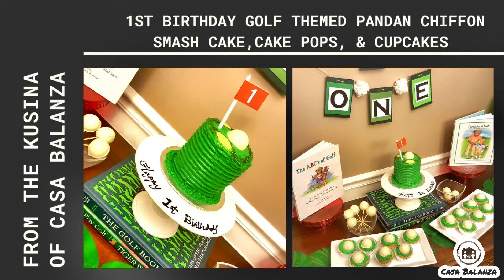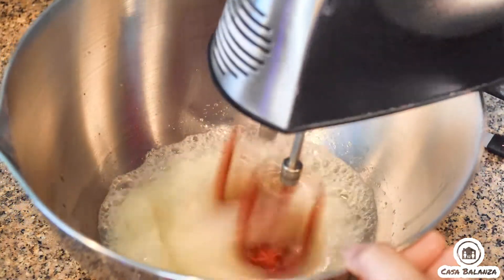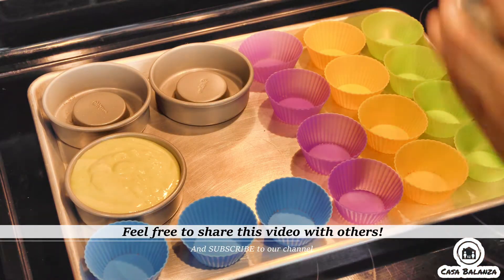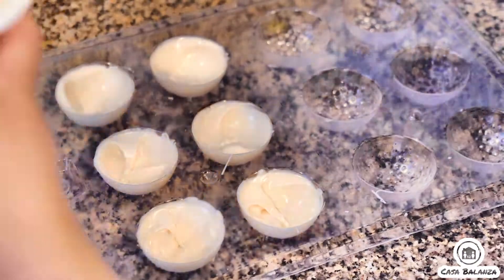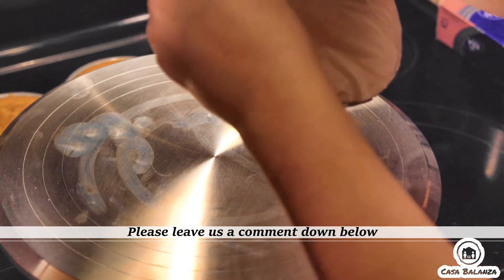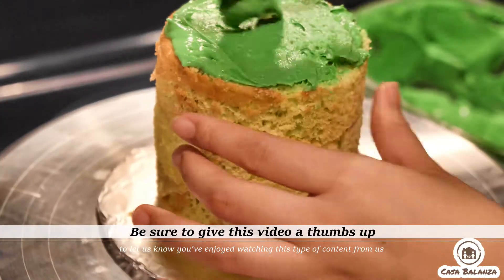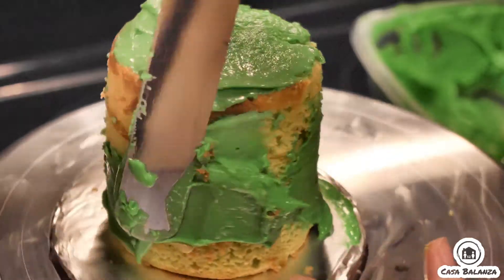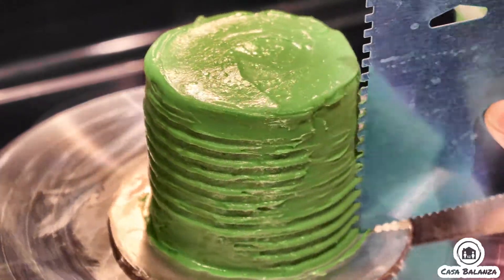How to Make a Pandan Chiffon Smash Cake, Cake Pops, & Cupcakes / TheKusina at CasaBalanza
Since today is the conclusion of the Master's, we thought we'd share a lookback at our son's homemade 1st birthday Smash cake, Cake Pops, and Cupcakes in Pandan Chiffon w/ Coconut Cream Cheese Buttercream Filling and Coconut Pandan Frosting.

Pandan Chiffon Cake

Ingredients:
4 large eggs
125 ml whole milk
1 1/4 c. cake flour
1/2 c. Cane sugar, 1/4 c. Cane sugar
1/2 Tbsp. Baking powder
1/4 tsp. Fine sea salt
1/4 tsp. Cream of tartar
2 tsp. Buko pandan extract
1/4 c. Olive oil

Get 4 room temperature egg yolks with 1/2 c. Caster sugar mixed in, lightly beat, then add 2 tsp. Buko pandan extract, 1/4 cup olive oil, 125 ml whole milk, and beat until incorporated before setting aside.

Sift the following all at once: 1 1/4 c. Cake flour, 1/2 Tbsp. Baking powder, 1/4 tsp. fine sea salt, create a well in center and beat in egg yolk mixture above until smooth and set aside batter.

Get the 4 room temperature egg whites with 1/4 tsp. Cream of tarter, beat until soft peaks form, and gradually add in 1/4 c. Caster sugar and beat on medium high using a mixer until stiff peaks form.

Using a spatula, gently fold in egg white mixture into the batter in 3-4 sections being careful not to deflate the egg whites.

Use slightly greased pan(s) of choice, pour in batter and bake for 12-15 minutes, checking after 12 minutes if a toothpick inserted at center comes out dry.

Invert pans on a cooling rack before completely removing cake from pan.

**Fill the inner part of the cake with a coconut cream cheese buttercream and frost the outer layer with a pandan cream cheese buttercream. Recipes found below on both:

For the Coconut CreamCheese Buttercream
1/2 c. Butter, softened
12 oz. of the block form of cream cheese, softened
3 c. powdered sugar
1 1/2 tsp. Vanilla extract
1/2 c. Coconut milk

For the Pandan Cream Cheese Buttercream:
1/2 c. Butter, softened
12 oz. of the block form of cream cheese, softened
3 c. powdered sugar
1 1/2 tsp. Buko Pandan extract
1/2 c. Coconut milk

Beat butter and cream cheese until light and fluffy, mix in 2 cups of the powdered sugar and coconut milk. If icing is too thin, continue adding last cup of powdered sugar to desired icing consistency.

**Tips: You can add in more blocks of the cream cheese and butter if you go overboard on the icing sugar, and can gradually add in merengue powder to help stiffen and stabilize the icing for easier piping. Fridge time also helps! This icing is delicious, but is the type of icing that won't hold up well in the heat or humid weather!

To any of you stumbling on our channel for the first time, welcome! We hope you'll continue to keep coming back as our family shares this journey with you all!